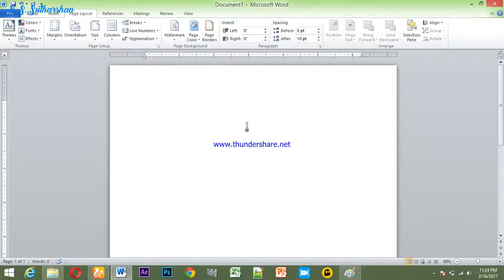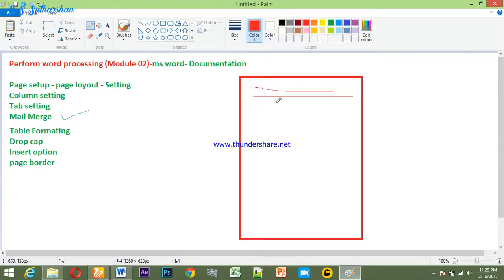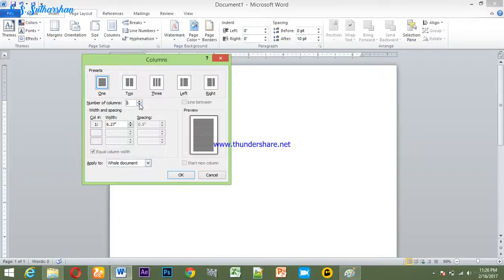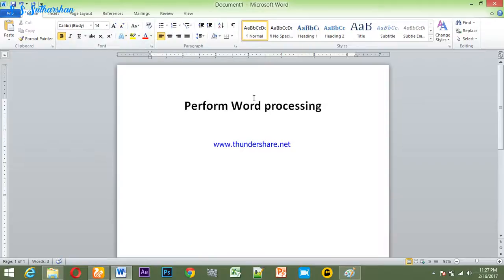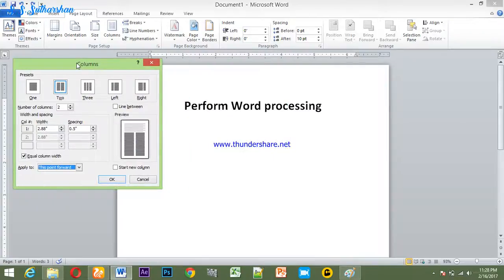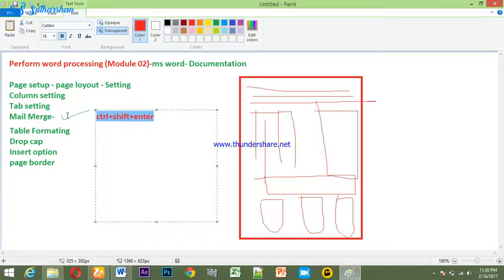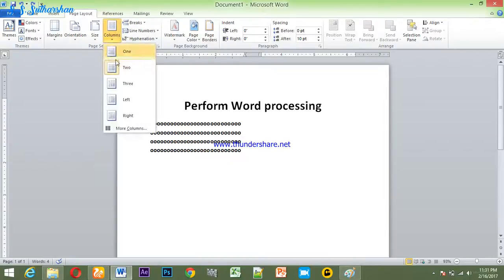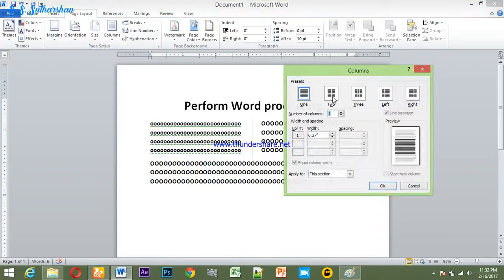Orientation,size and column setting in Tamil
perform word processing page orientation , paper size and column setting in Tamil